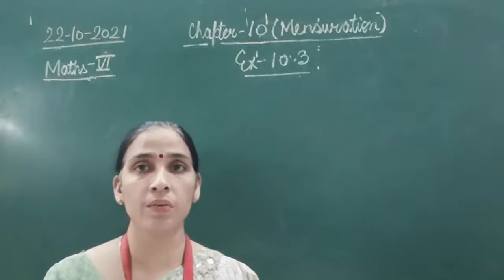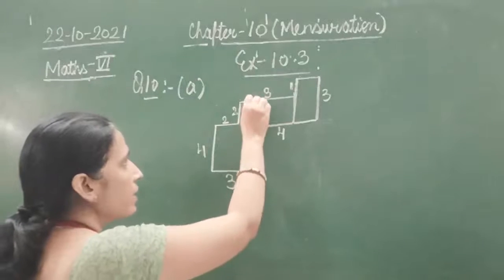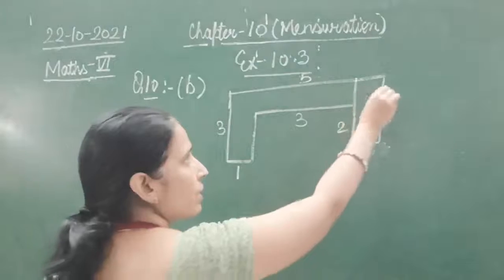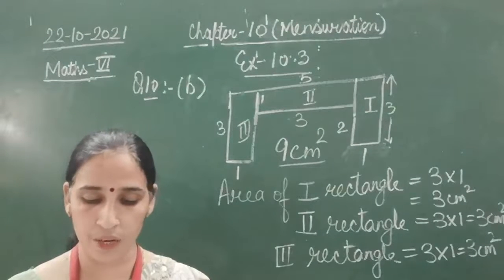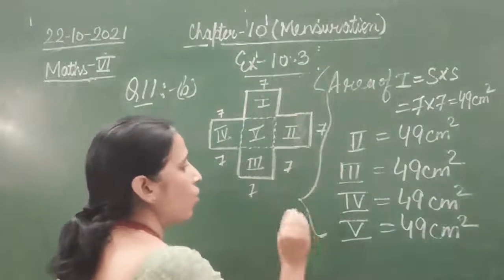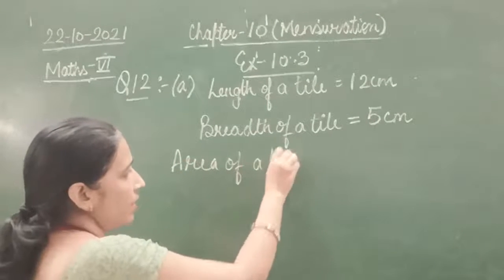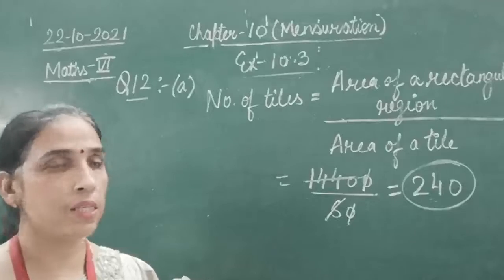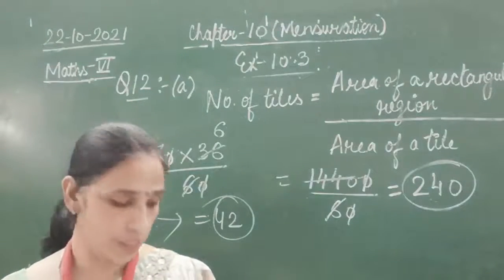Class VI Mathematics 22 10 2021 by Mrs Sangeeta Mishra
Class VI Mathematics 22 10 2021 by Mrs Sangeeta Mishra Chapter - 10